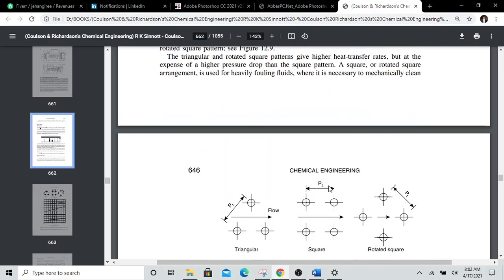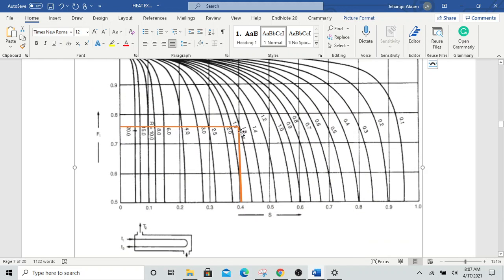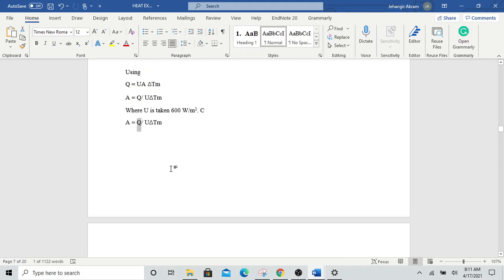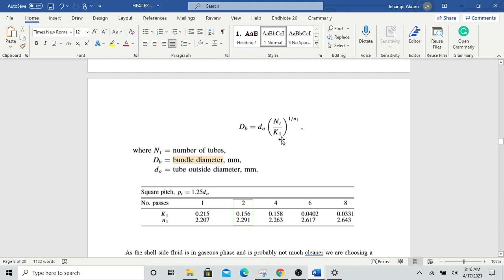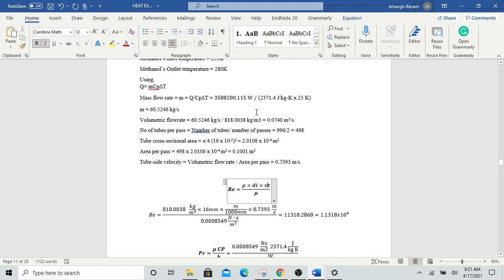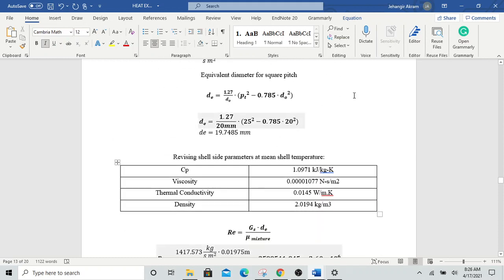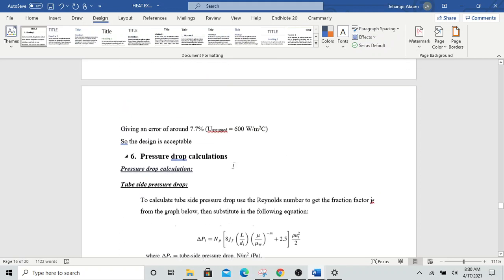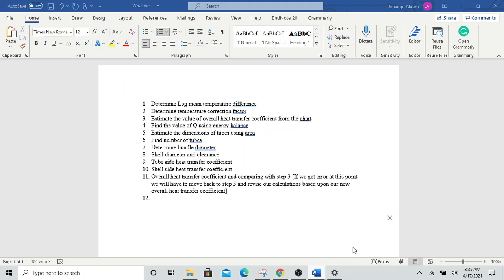Rigorous Shell and tube heat exchanger design using kern's method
Drop your email in the comments section to get the file...